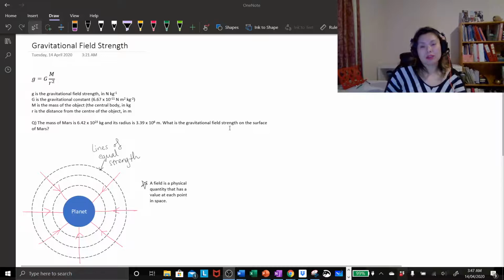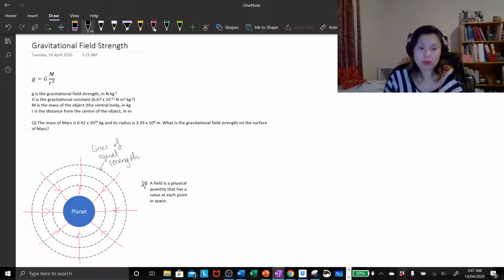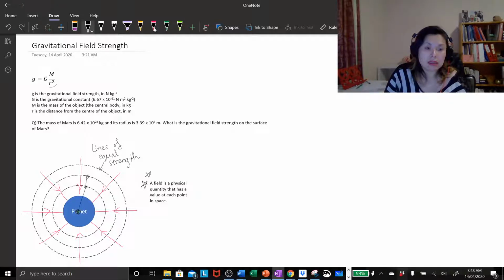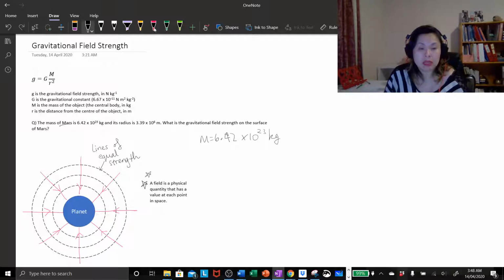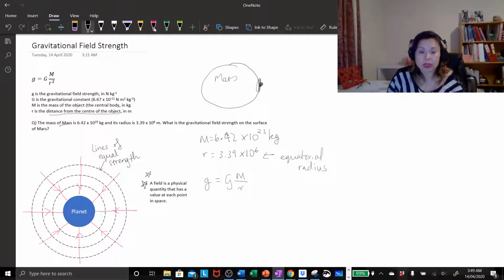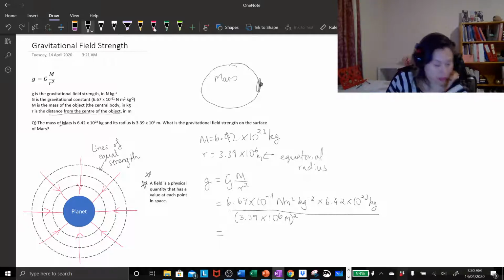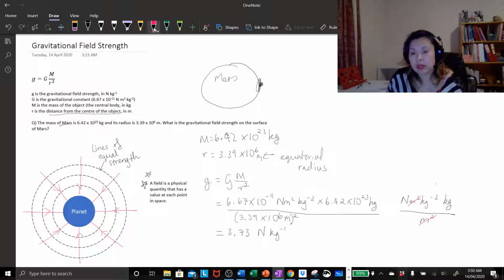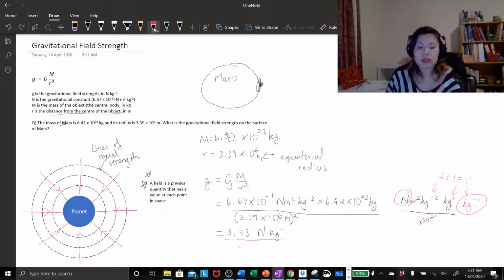Gravitational Field Strength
Learn how to calculate the gravitational field strength of an object.